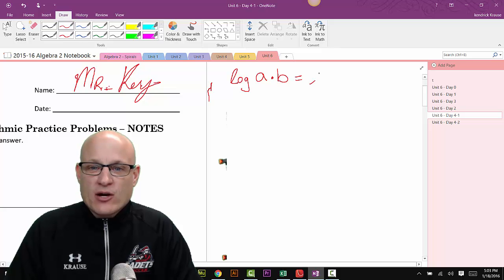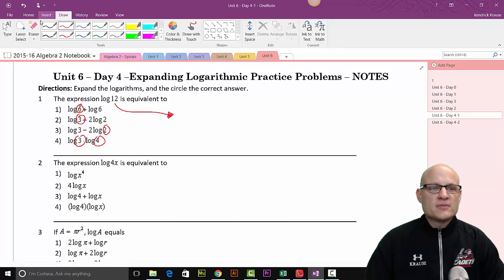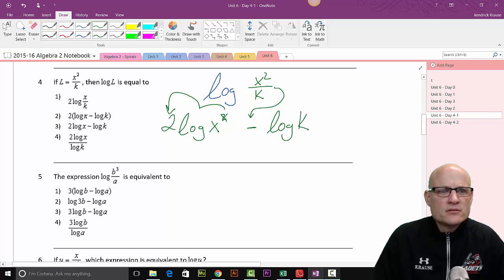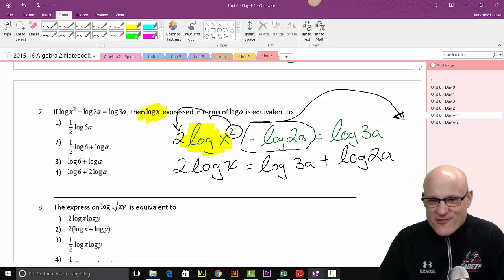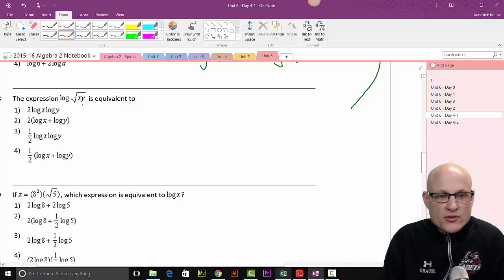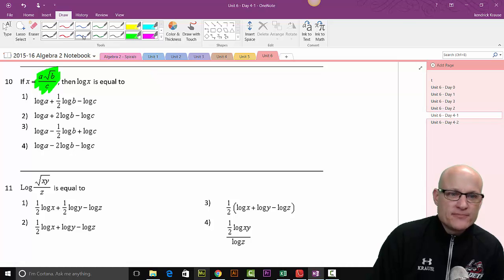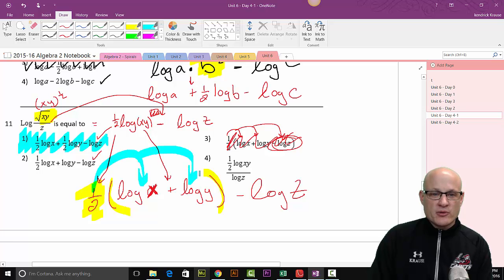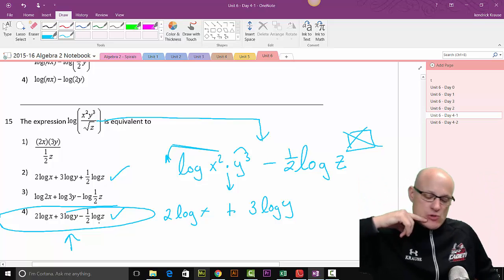Algebra 2 - Trigonometry - Unit 6 - Day 4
Expanding and Condensing Logarithmic Functions